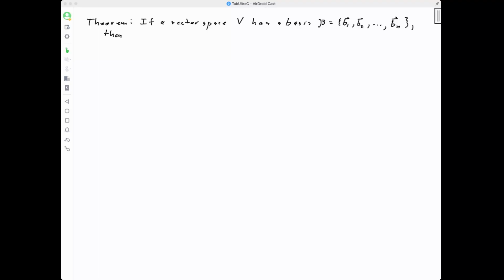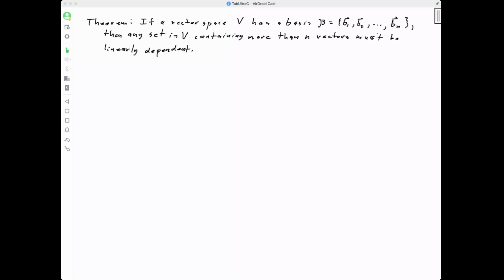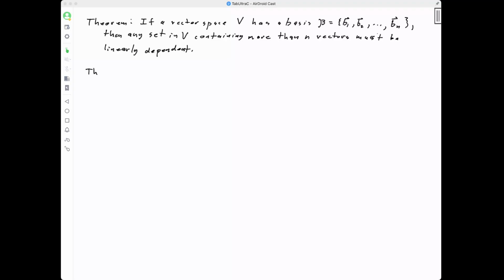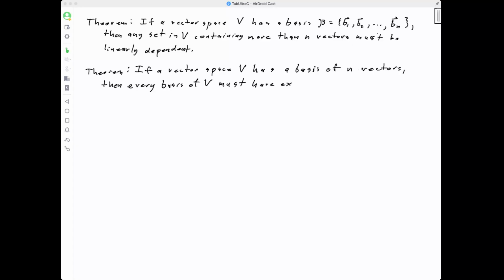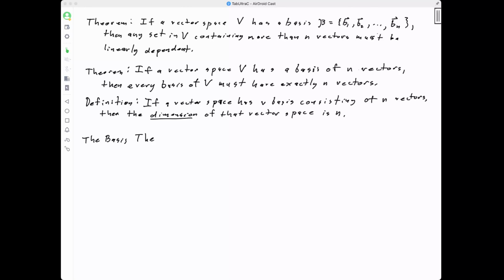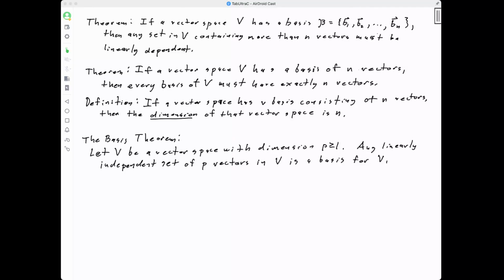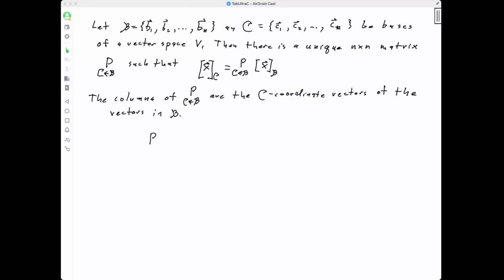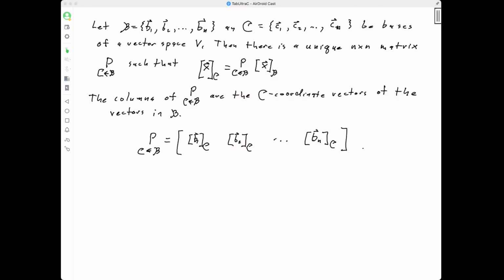The Change of Basis Matrix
This short video introduces the idea of using a matrix to convert between different coordinate systems for a vector space.